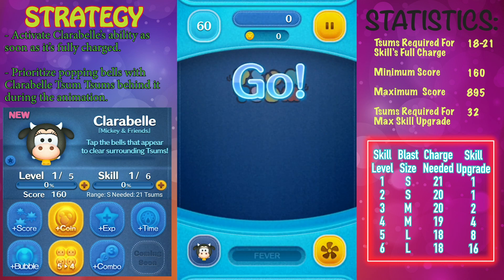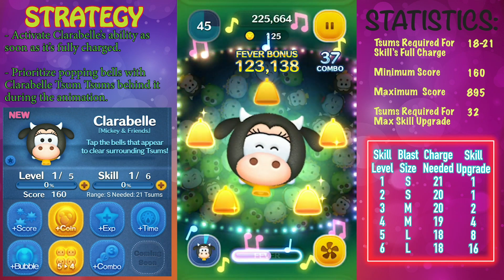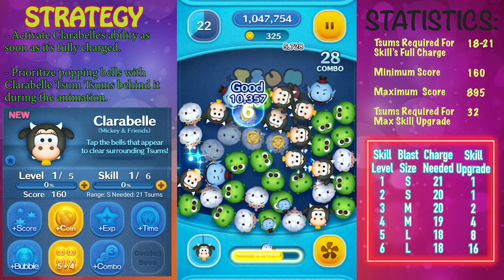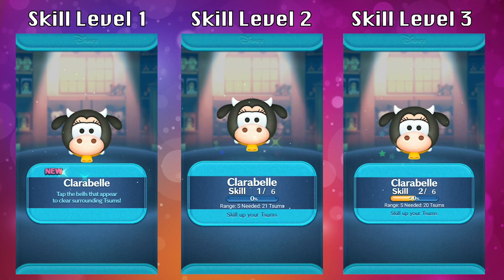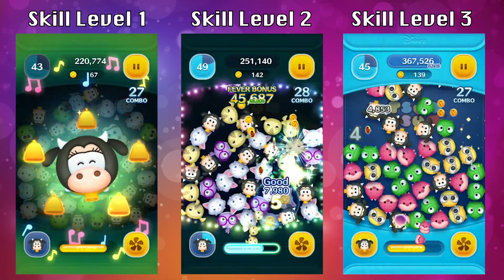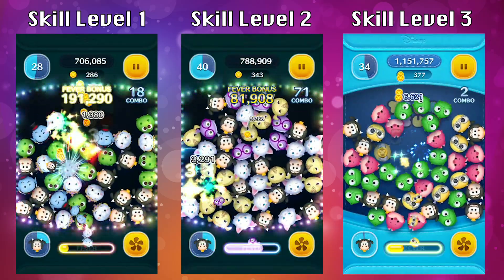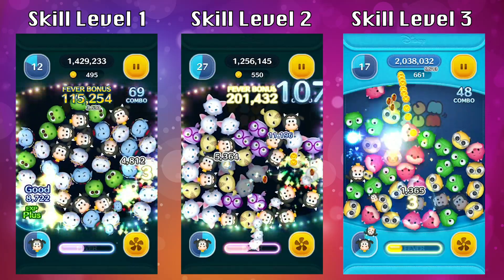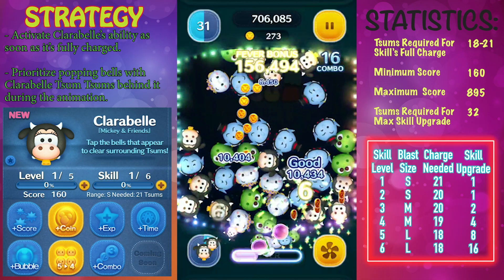Disney Tsum Tsum - Clarabelle Skill Level 1, 2 and 3 Review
In this video I reviewed Clarabelle at skill level 1, skill level 2, and skill level 3.